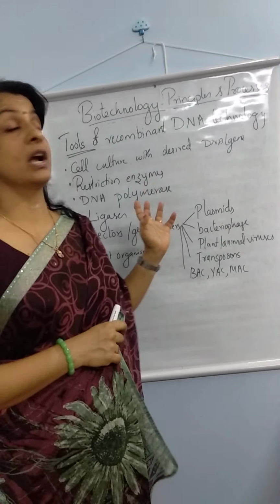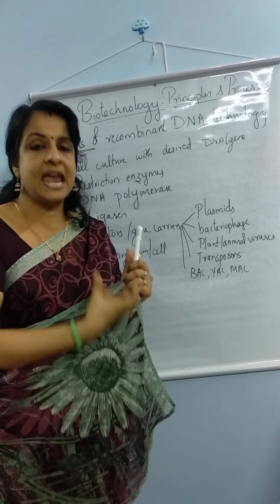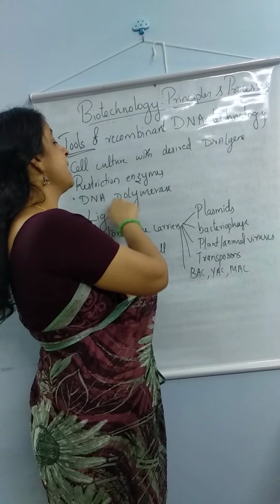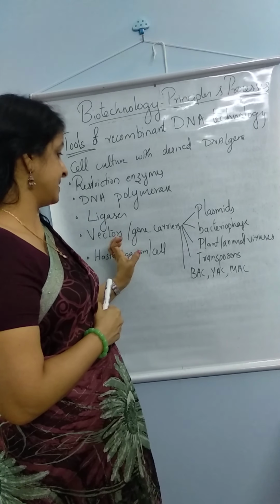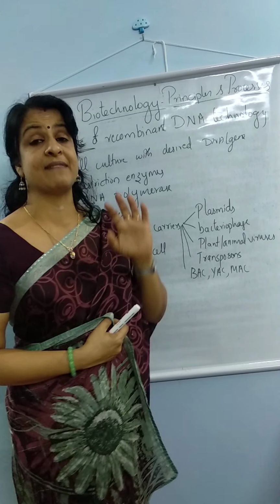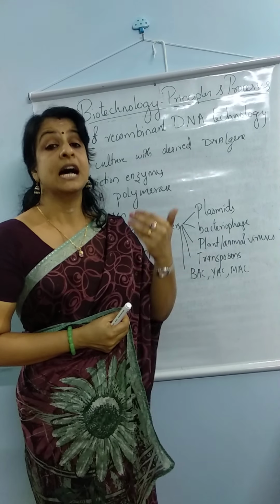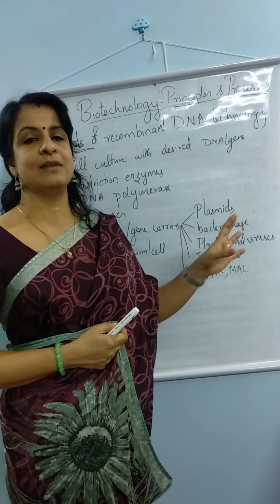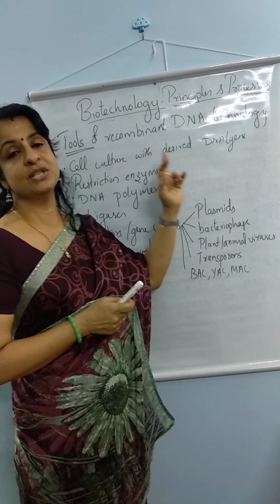Biotechnology Tools in rDNA Technology